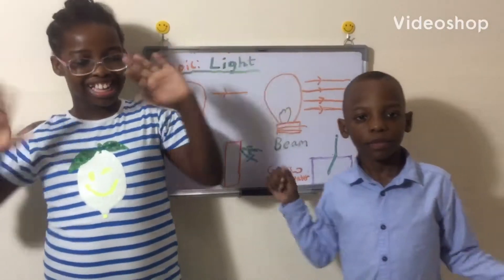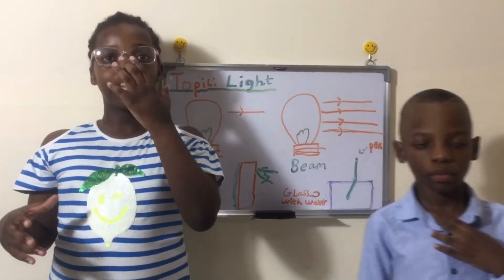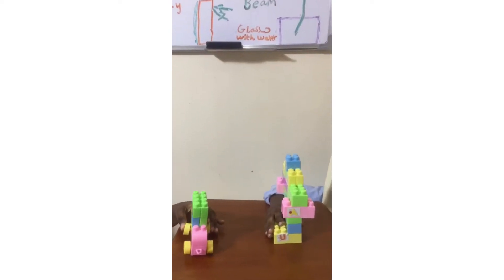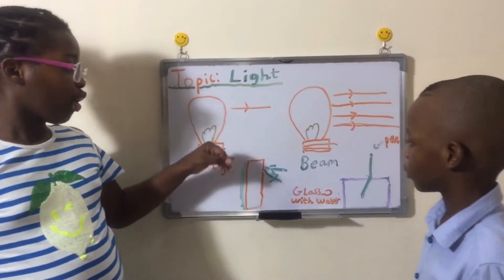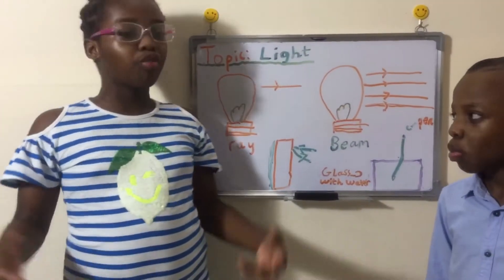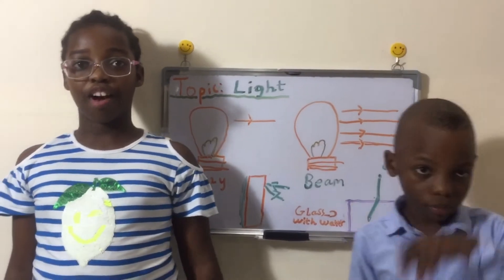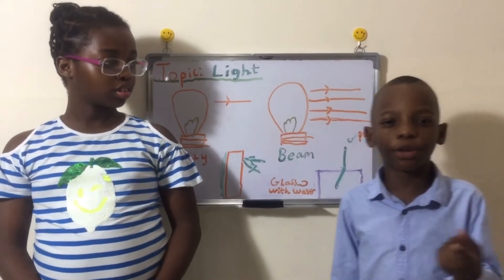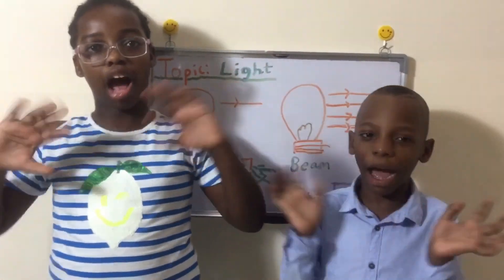Light 💡 (physics)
Hi darling friends today we will be teaching and learning about Light 💡(physics)so what is light 💡,light is the natural agent that stimulates sight and makes things visible. On Facebook @wondersofdavisfamily. On Instagram @wonders_of_davis_family. .Educationispower.Learningisfun.Sarahann.Kingdave.kidlessons.smartkids.futurescientist.kidsofinstagram.scientistkids. Myeducation.planet#. interestingscience. Scientist.sciencestudents.watercycle.water.rain.stayhome.staysafe.drinkmorewater.stayhomeandlearn.Anatomy.science.mathematics. Photosynthesis.light.physics.